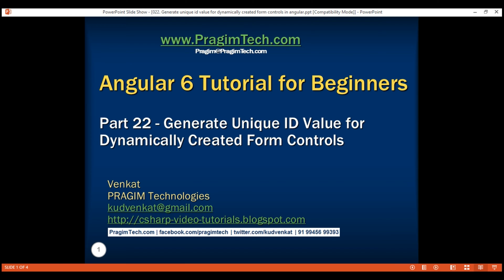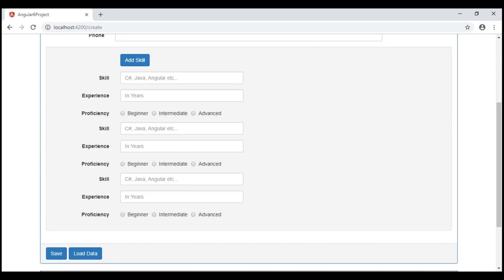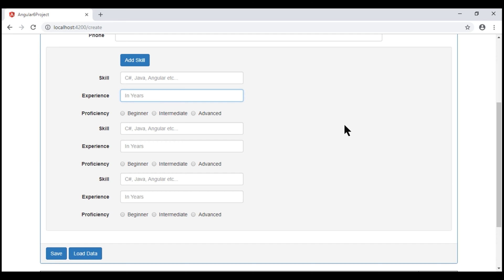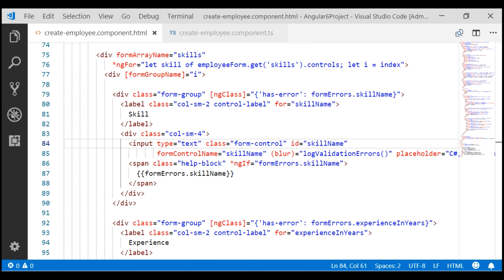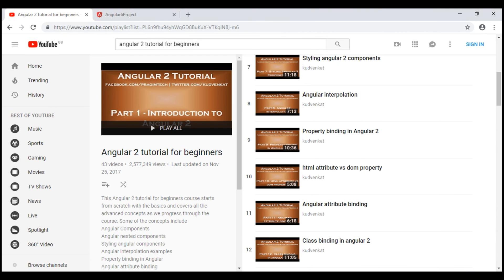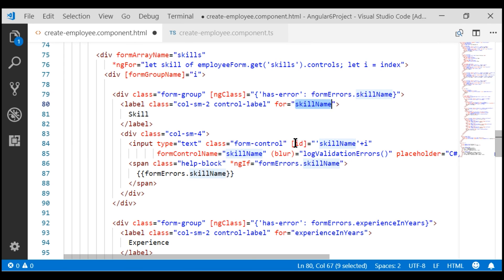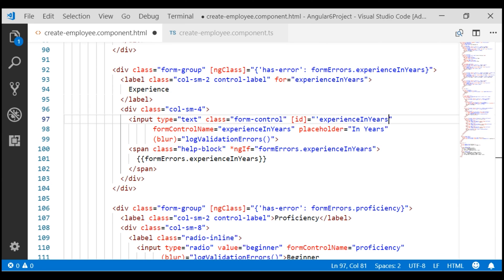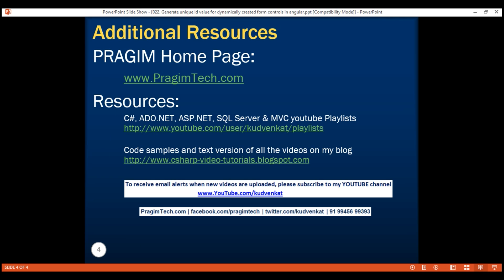Generate unique id value for dynamically created form controls in angular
In this video we will discuss how to generate unique id value for the dynamically created form controls in Angular.

If you are wondering, why is there a need to generate unique id values

Well, first of all, IDs on an HTML page are meant to be unique. Having duplication IDs is a terrible idea. Although it may work in some cases, it is semantically incorrect to do so.

In our case the application behaves erratically, because of duplicate element IDs. When we click on a label, we expect it's corresponding input element to receive focus, but, in our case, a different element receives focus. To fix this we have to generate unique ID values for the input elements.